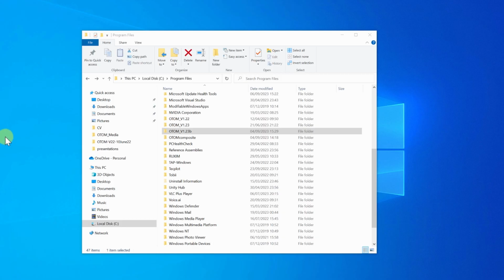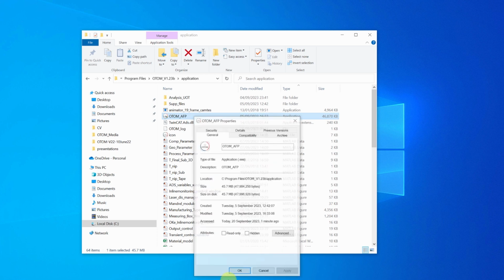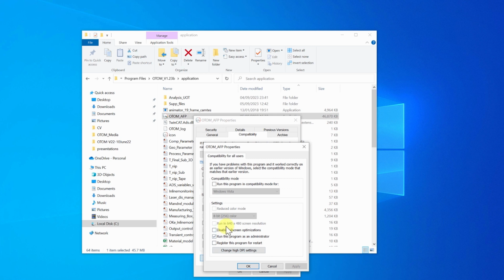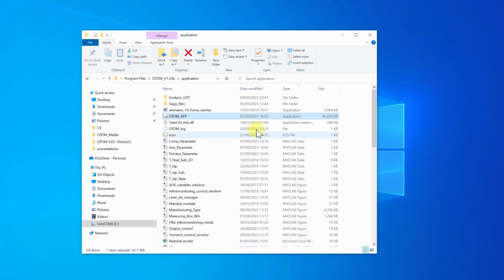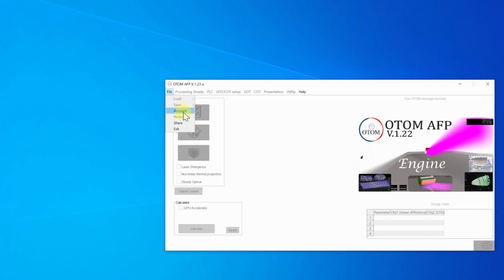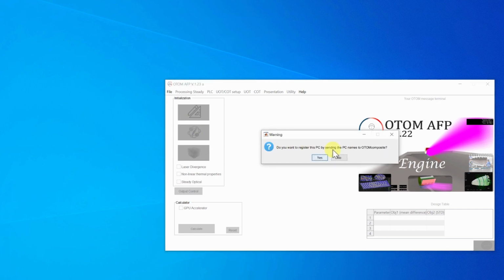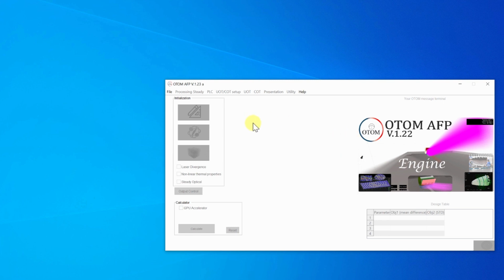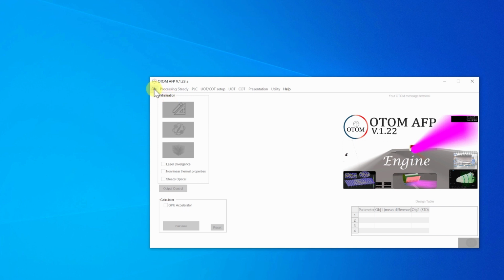OTOM Software Tutorial: License & activate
OTOM AFP Software Tutorial: Opening the OTOM AFP and requesting the license to activate the software